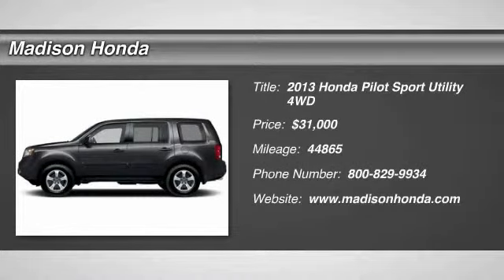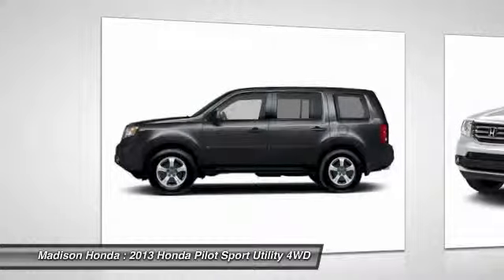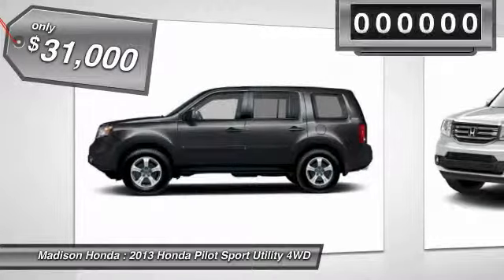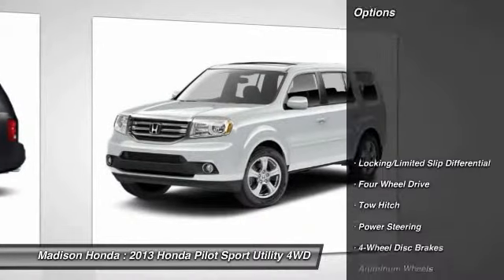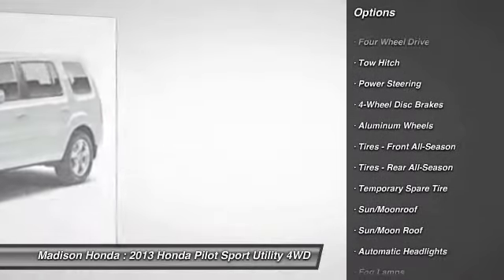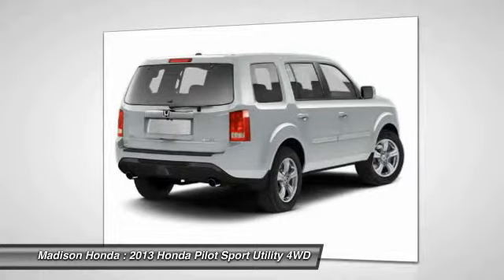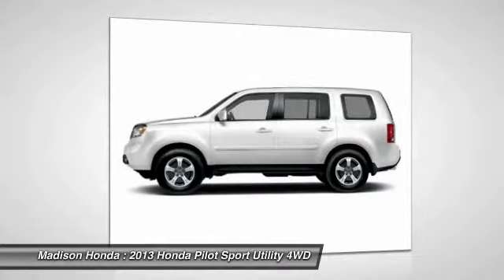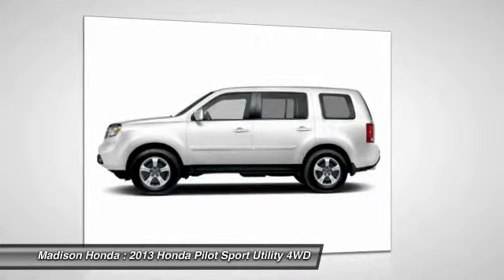2013 Honda Pilot Madison NJ 83178A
2013 Honda Pilot EX-L

Madison Honda
280 Main Street

LEATHER and MOONROOF. 4WD. This is one sober, non-smoking vehicle. One in a million. Previous owner purchased it brand new! Want to save some money? Get the NEW look for the used price on this one owner vehicle. You could be the second owner of this superb ride. It appears that this vehicle lived in a smoker-free environment. There appears to be no damage beyond normal wear on this vehicle.